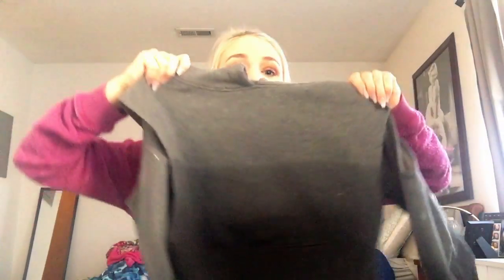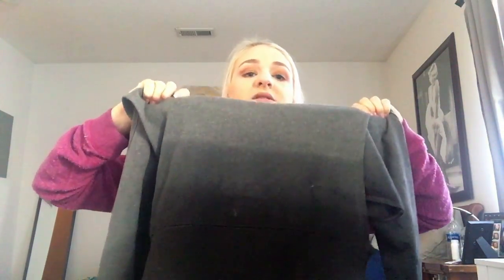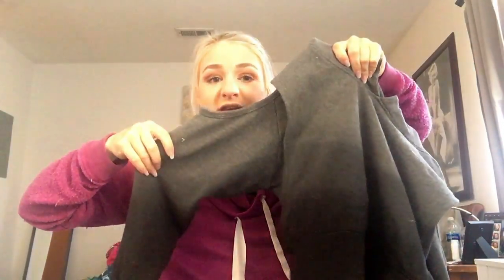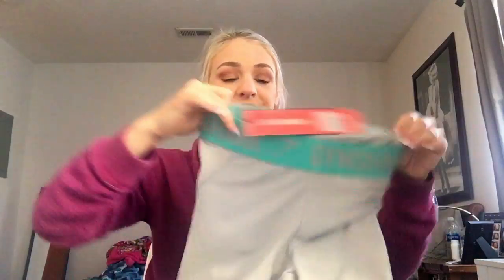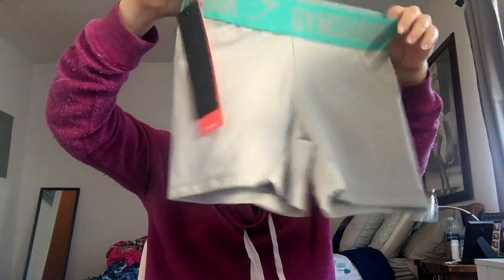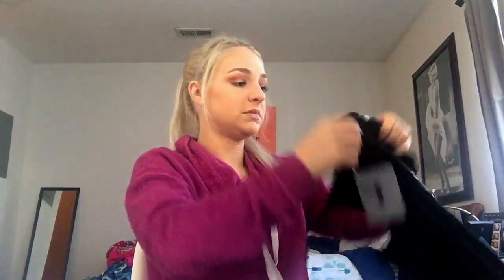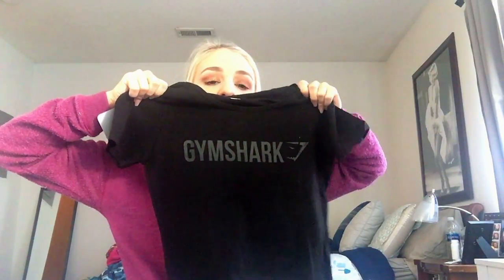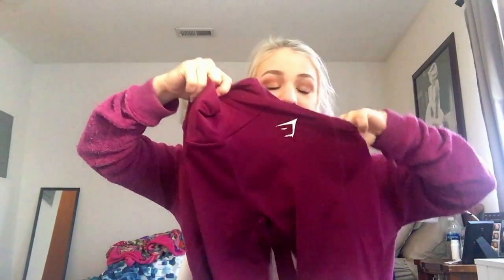Gym Shark Haul! | Madi Bowman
Hello loves!  Today's video is going to be a haul from Gym Shark!  It has become my favorite place to get clothes for the gym!  I hope you guys like the video!  I will link all of the products down below! :)

xoxo

Some of the products were not available in the color that I bought so I linked the same product with the colors that they have available!